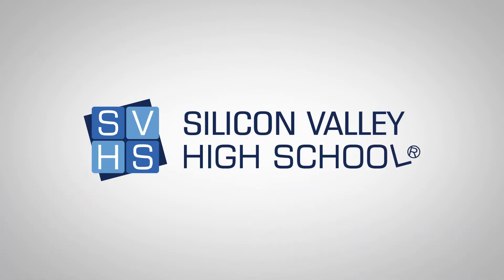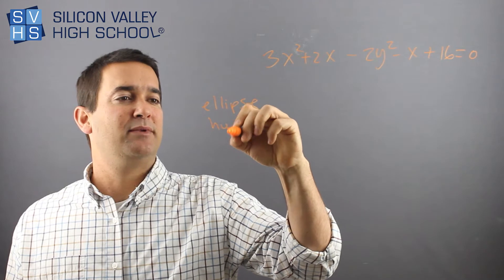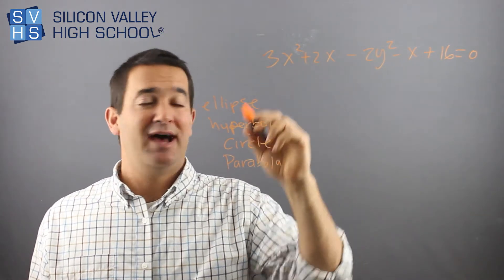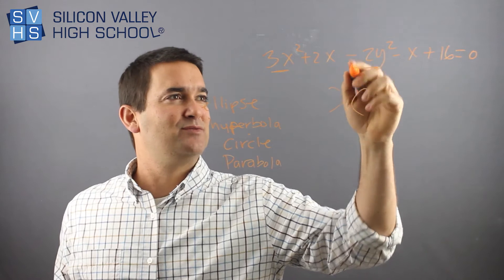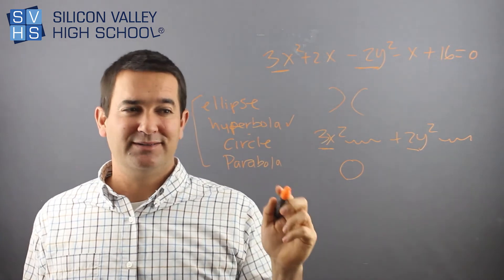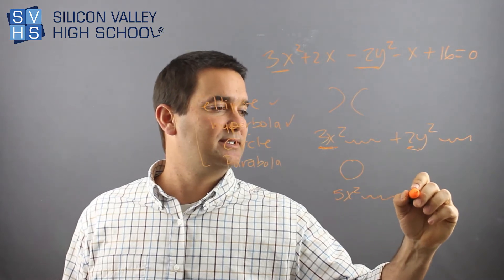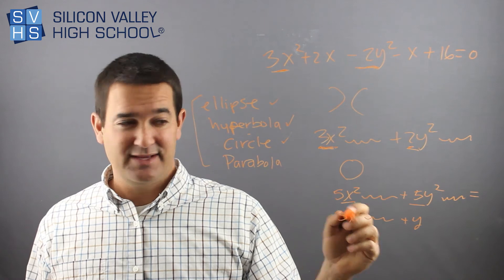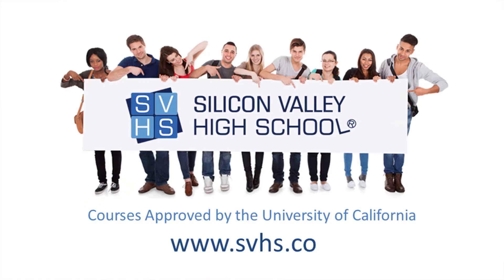Matching Parabolas, Hyperbolas, Ellipses, And Circles To Their Equations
This is a trick for matching the graphs of hyperbolas, ellipses, parabolas, and circles to their equations.